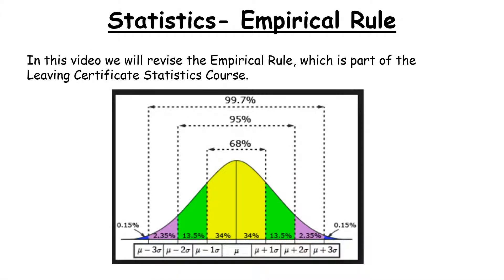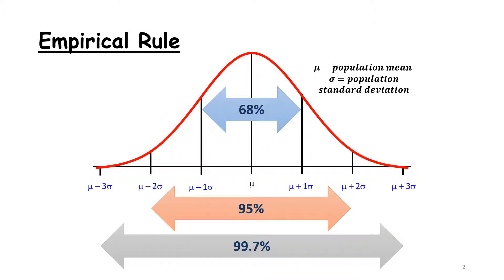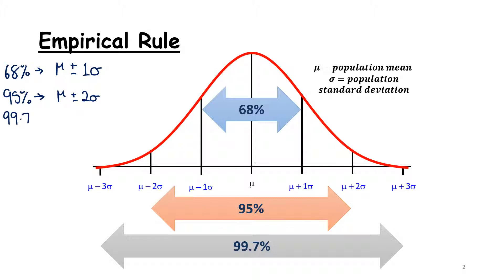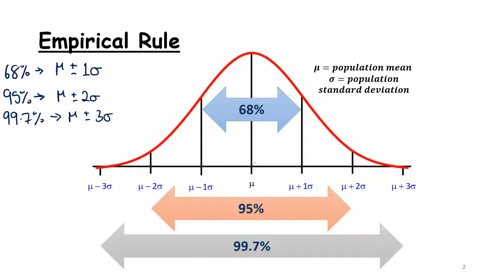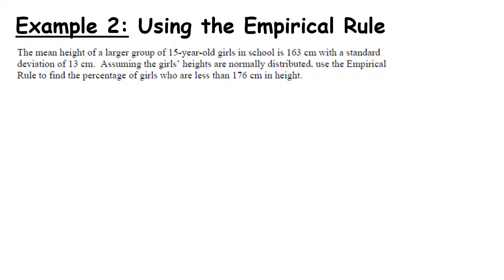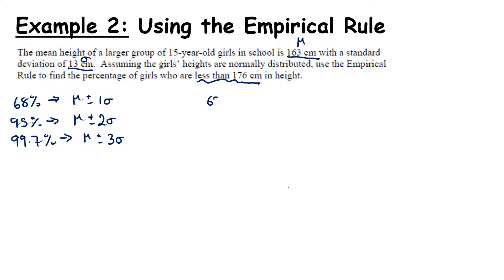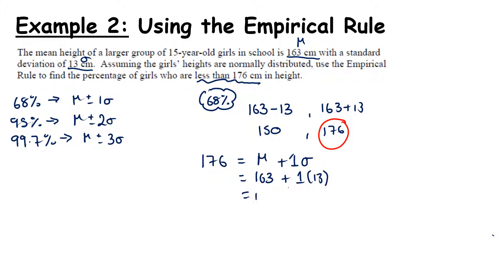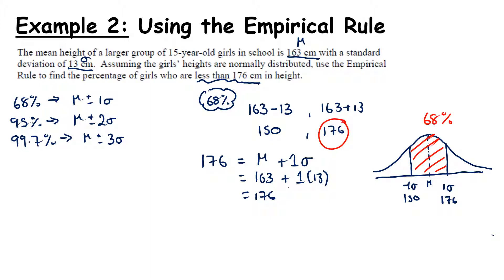LCHL Statistics Revision - Empirical Rule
This video is suitable for both LCOL and LCHL students looking to revise the Empirical Rule.

Examples come from both the LCOL and the LCHL exam papers.